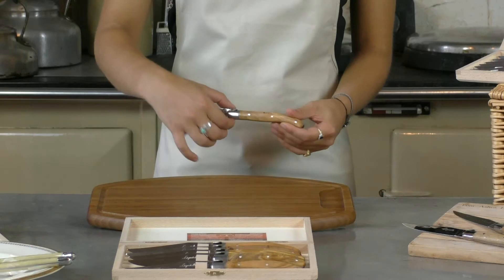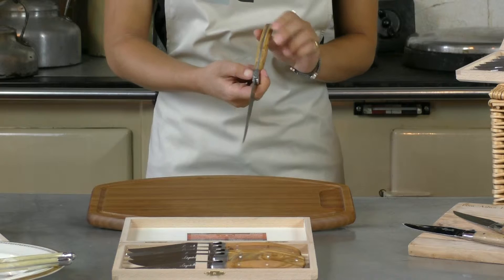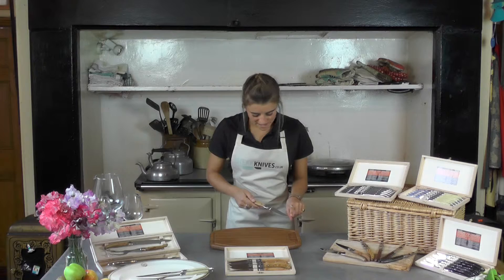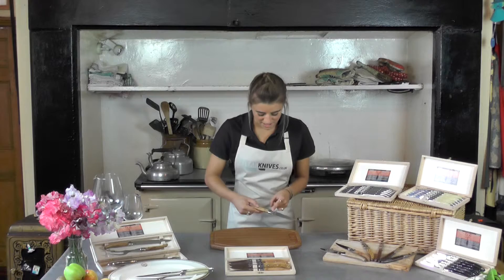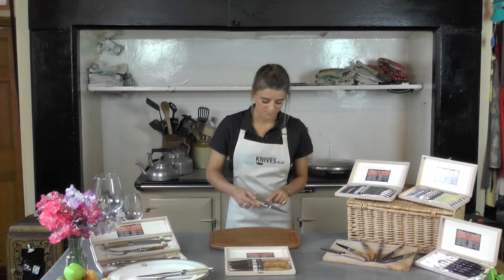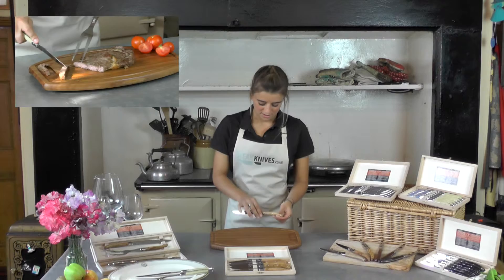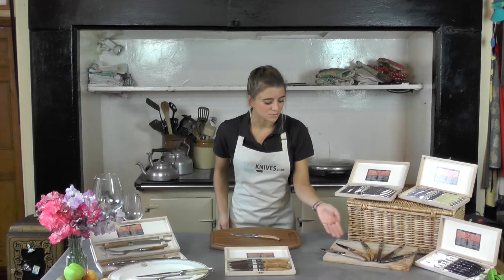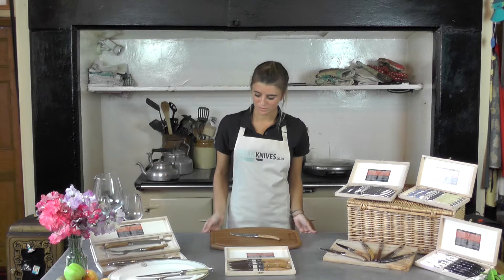Luxury Laguiole Steak Knives with Real Olive Wood Handles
These Laguiole steak knives with real olive wood handles are a joy to use.